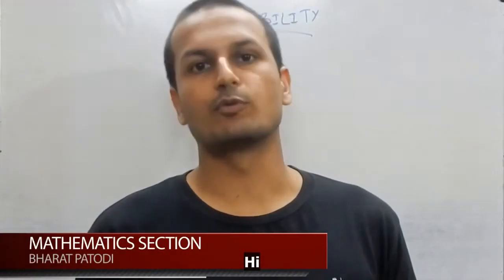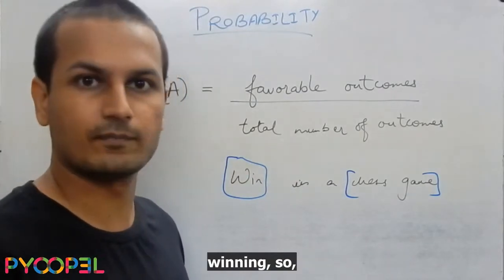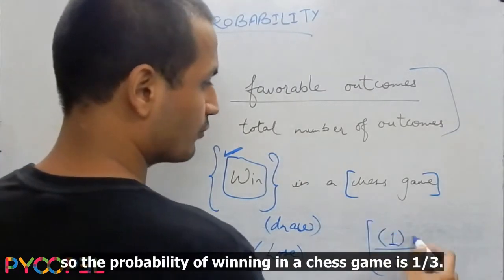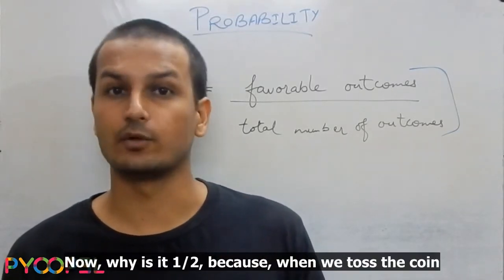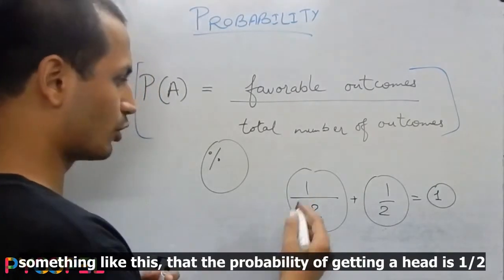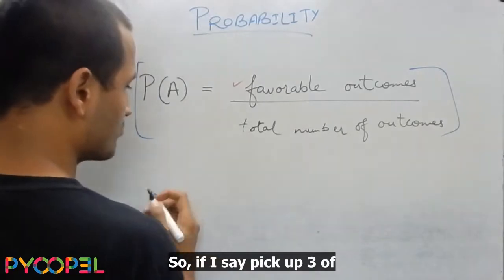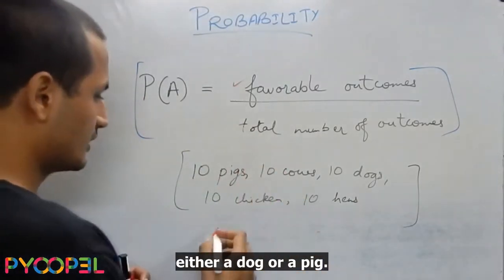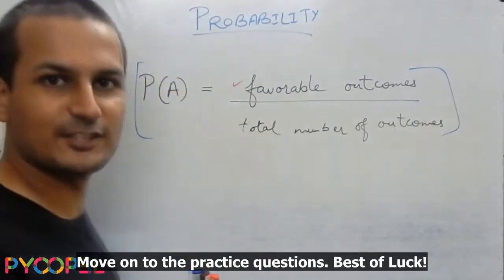Probability Theory (Aptitude Test) Video l Pyoopel.com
Logical Reasoning: This section covers topics like Syllogism, Alphabet series, Data sufficiency, Analogy, etc.

Quantitative Aptitude: This section has topics like BODMAS, Basic math operations, Time, speed & distance, Mensuration, Number types, Ratio, Proportion, Variation, etc.

Verbal Ability: The topics covered in this section are One word Substitution, Synonyms, Antonyms, Sentence correction, Reading Comprehension, Fill in the blanks, etc.

About Us:
Pyoopel.com is one of India's first MOOCs that promise completely free preparation for entrance exams like Bank PO, Bank Clerk, NDA, CDS, etc.